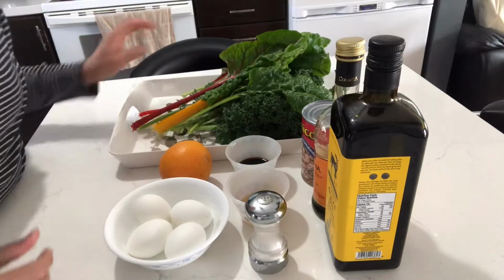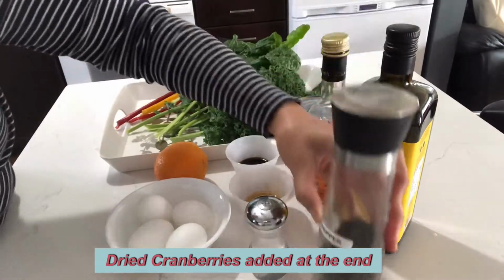From garden to table: FRESH KALE AND SWISS CHARD SALAD WITH BOILED EGGS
Fresh from my garden. Another episode of “From garden to table”. Fresh Curly kale and Swiss chard with hard boiled eggs. Very healthy salad. You can serve it with any kind of BBQ meat or fish.